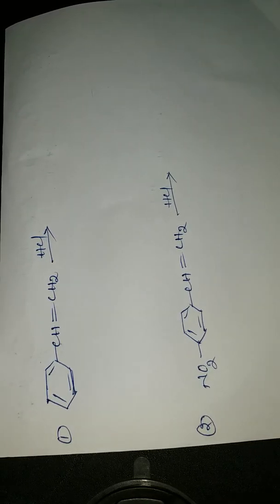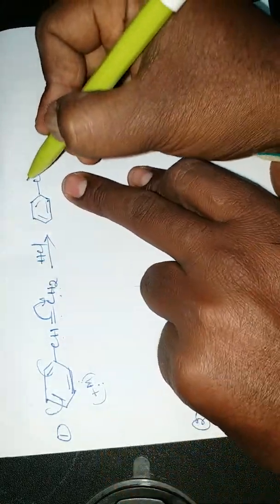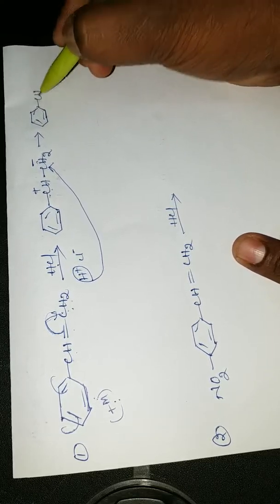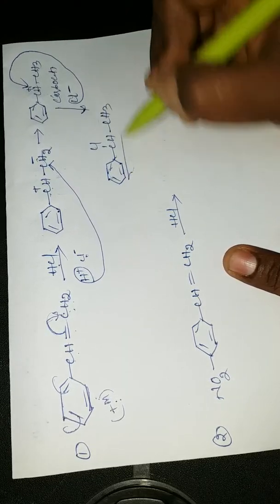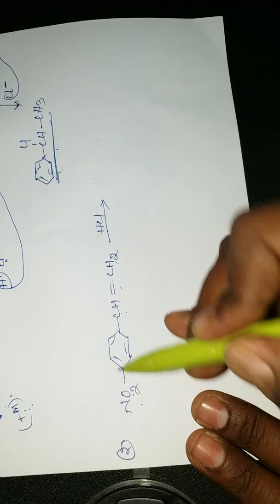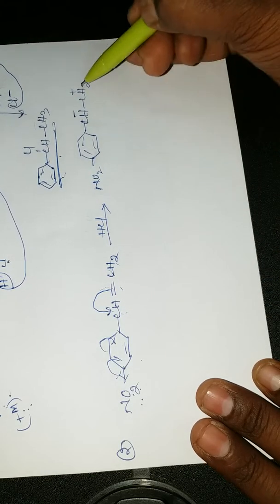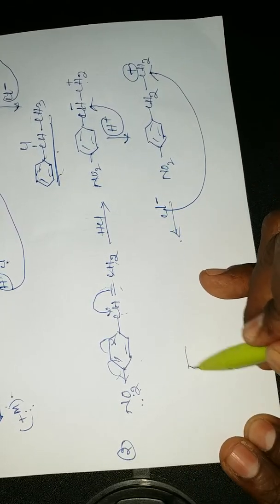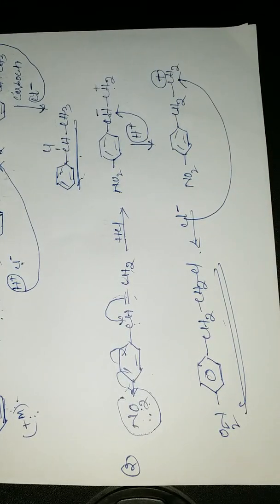solve the electrophilic addition reactions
solve the electrophilic additions problems